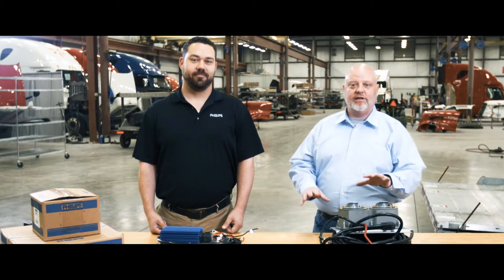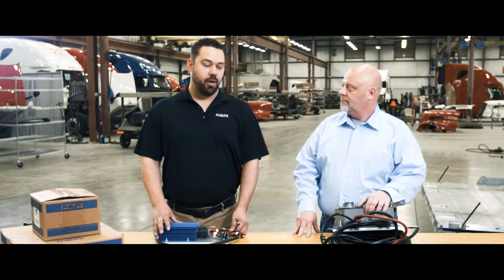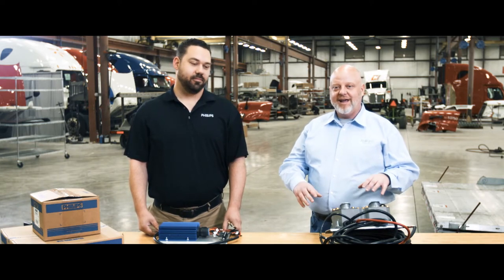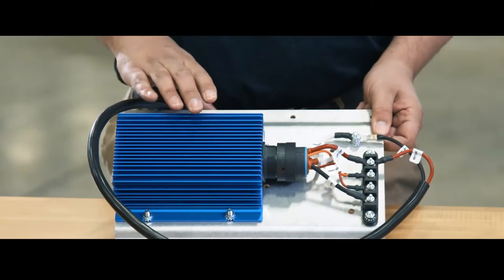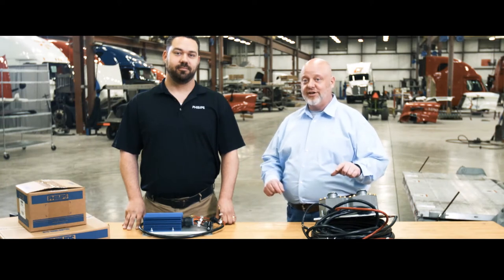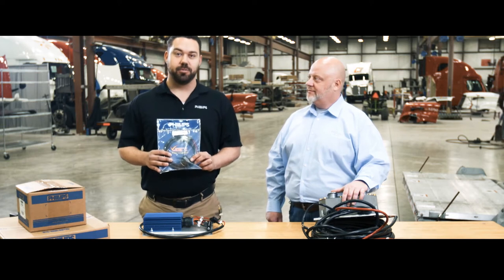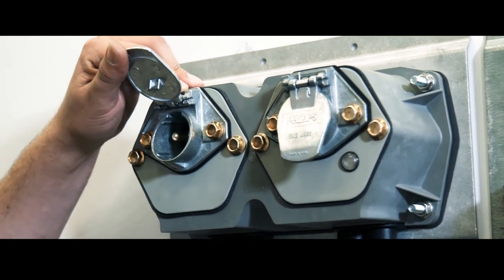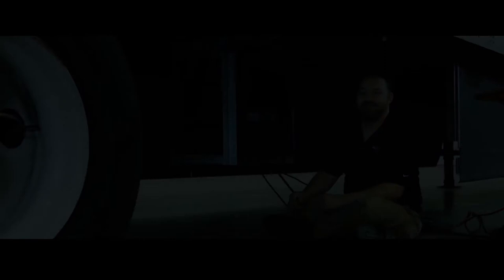PHILLIPS STA CHARGE, SMART CHARGE VIDEO 2018